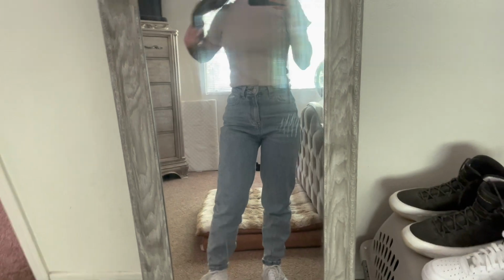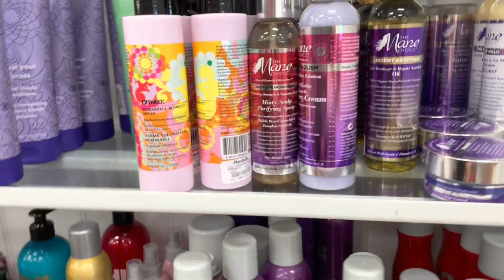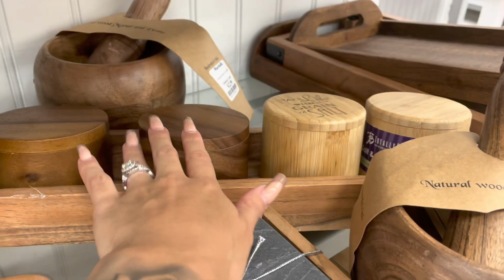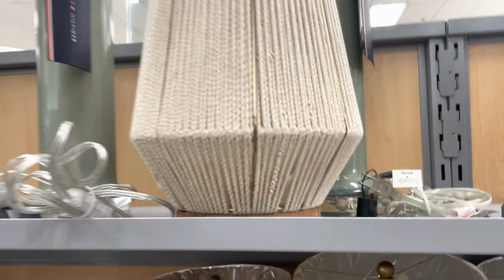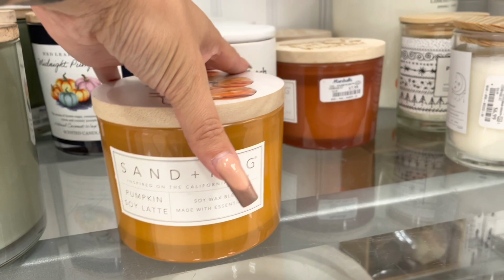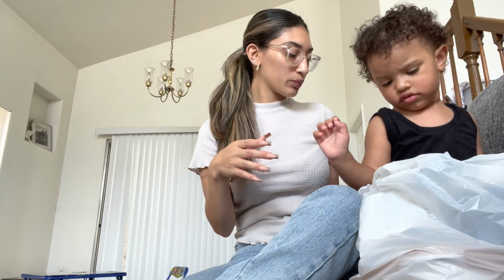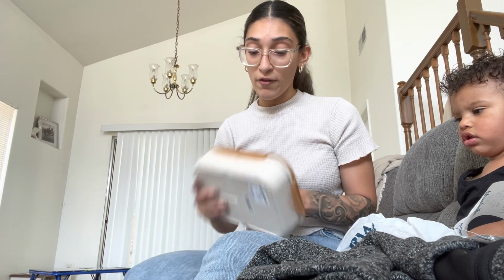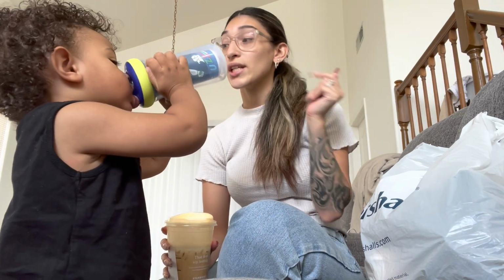Marshalls shop with me - Day in my life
Follow Me🤎 for your custom shirt or tumbler!

Instagram crafts page: I'm on Instagram as latina_creations_. Install the app to follow my photos and videos.